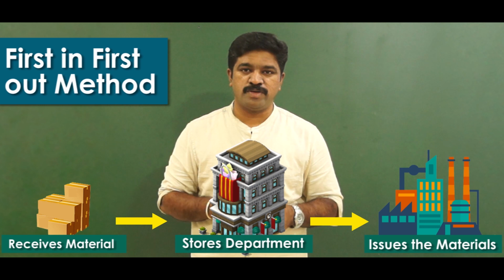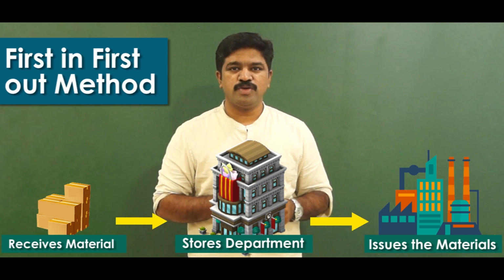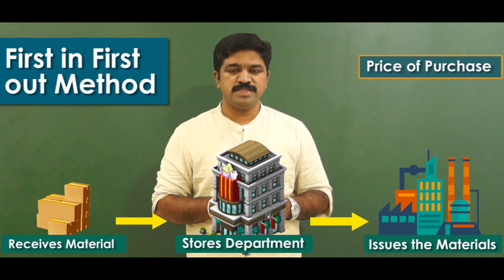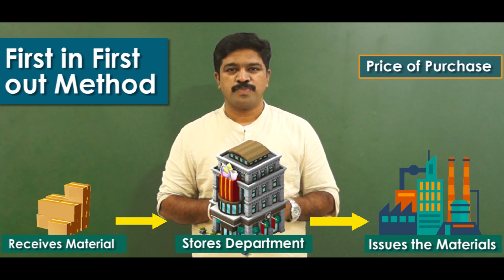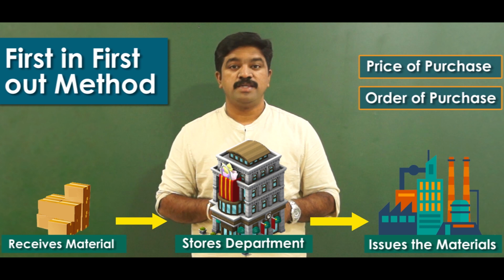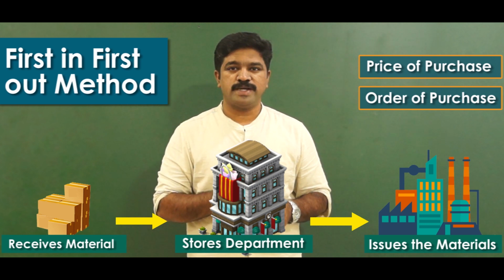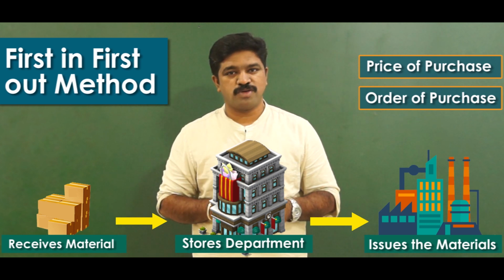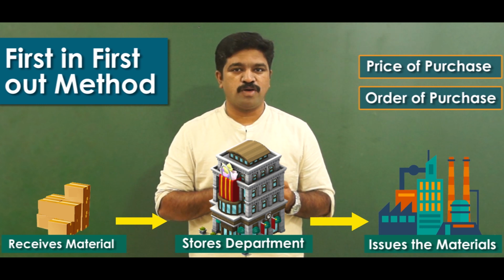What if First in First Out Method?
Install our android app CARAJACLASSES to view lectures direct in your mobile

Join my Whatsapp Broadcast / Group to receive daily lectures on similar topics through this Whatsapp direct link
by simply messaging YOUTUBE LECTURES

Did you liked this video lecture? Then please check out the complete course related to this lecture,  COST ACCOUNTING A COMPREHENSIVE STUDY with 280+ Lectures, 29+ hours content available at discounted price(10% off ) with life time validity and certificate of completion.

Welcome to Cost Accounting - A Comprehensive Study Course.
Yes! This is a comprehensive course because you are going to learn all the following in this single course:
a) Basics of Costing Accounting (22 Lectures covering Introduction to Costing, Cost Classifications and Cost Sheet)
b) Material costing (11 Lectures covering covering Basics of Material Costing)
Altogether, you get to access 118 Lectures.
So, how this course is relevant for you?
If you a Professional course student in the line of Finance or Accounting, then you would have Cost Accounting as part of your major subject. This course will explain theory and practical concepts in Cost Accounting which will help you to excel in Academic Examinations.
If you are an Accounting or Finance or Cost Accounting Executive, this course will help you to brush up you basics in Cost Accounting and all the contents have immediate practical relevance and application.
With this course, you will be able to understand
-basic concepts and processes used to determine product costs;
-understand Cost Accounting Statements;
-solve simple case studies.This course is structured in self paced learning style.Video lectures were used for delivering the course content.
All the sections of this are also available as individual courses.
If you aspire to gain strong foundation in Cost Accounting, then this course is for you.
Happy Learning and Best Wishes!
• Category:
Business
1. Over 138 lectures and 12.5 hours of content!
2. Understand Basics of Cost Accounting
3. Understand Material Costing
4. Understand Labour Costing
5. Understand Overheads Costing
6. Understand Standard Costing Techniques
7. Understand Standard Costing Variances
8. Understand Operating Costing
9. Understand Marginal Costing
Course Requirements:
1. Basics of Accounting
Who Should Attend?
1. Cost Accounting Students and Executives
2. Accounting Students and Executives
3. Finance Students and Executives
4. MBA Finance Students
5. B.Com., BBA, CA, CMA, CS, CFA, CPA, CIMA Students